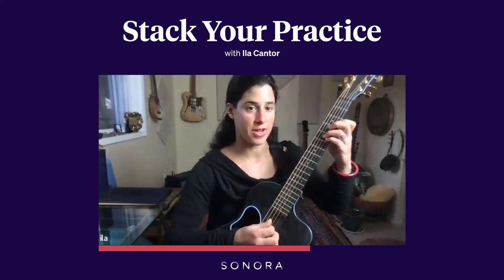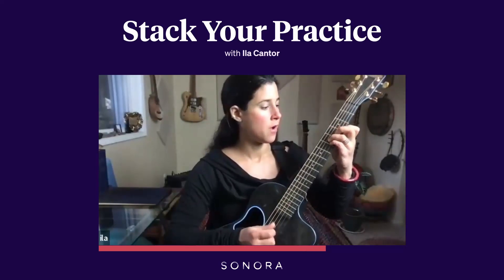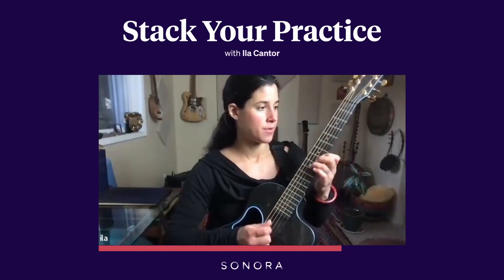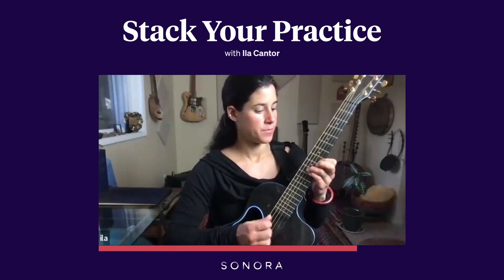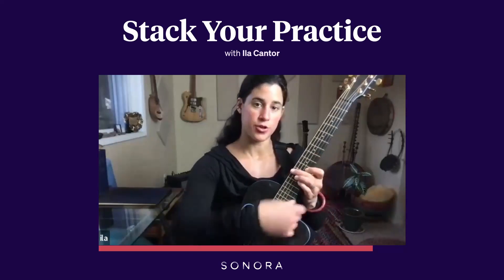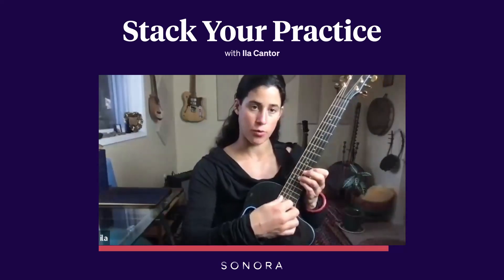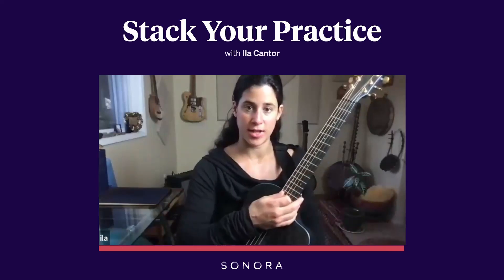Stack Your Practice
Sonora co-founder Ila Cantor explains how you can get more out of your practice time.